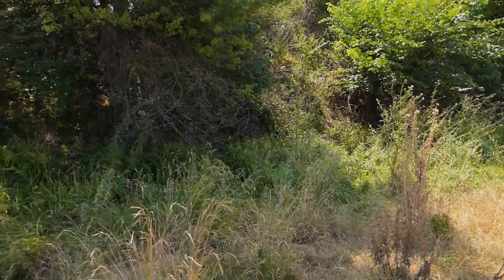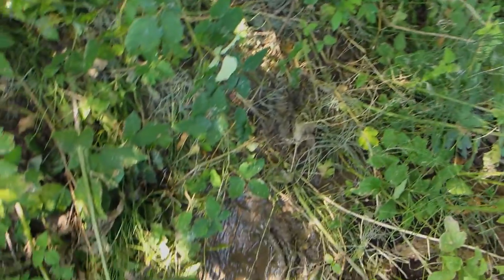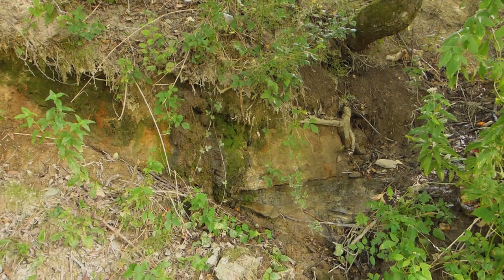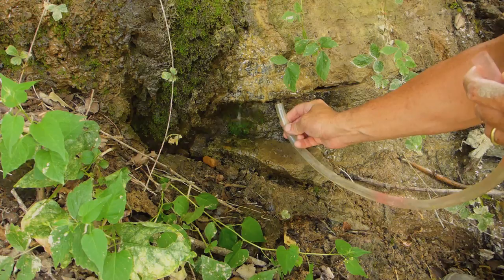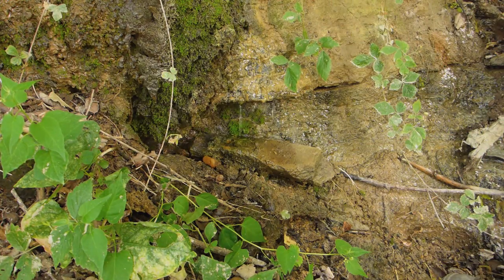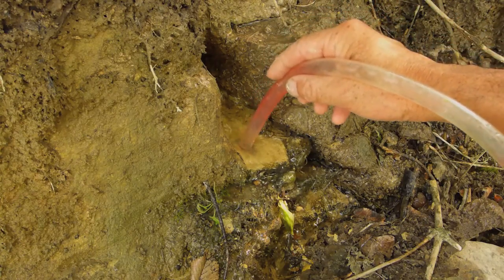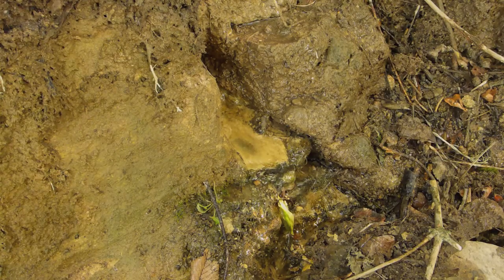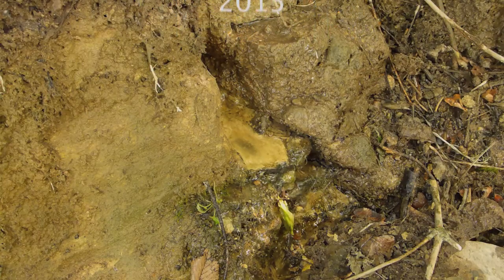Survival Tips: Where to look for water.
Knowing where to look for water other than the obvious such as rivers and lakes etc could save your life and those of others around you. Despite areas looking bone dry it can be possible to find water seeping at the base of cliffs either near the sea or far inland. Also as shown in this video, looking for lush green vegetation in an otherwise arid area could indicate water seepage. Once found you could use a cup, pan plastic sheet ( regularly have used a sheet to collect large amounts of water) or as shown here a plastic tube as seen in my previous video of finding water in a dry creek bed.

Those of you wondering why I didn't try to dig out the spring, here is my response in advance: Sometimes by digging these things out you can easily upset the flow of water to the point where you will divert it along some other fissure and then cause the cessation of flow (at least to you). This often happens on a larger scale where springs are dug for dams out but in doing so the water flow is disrupted and the spring damaged.

If you are on a mountain, you can often find springs even almost at the summits dependent on the geology of the area.